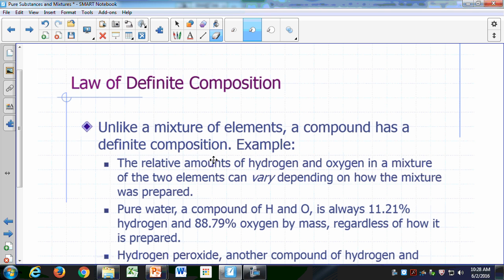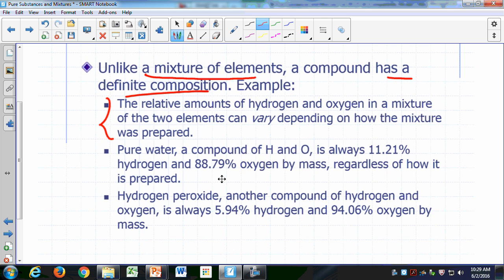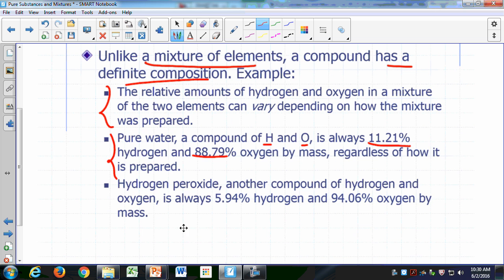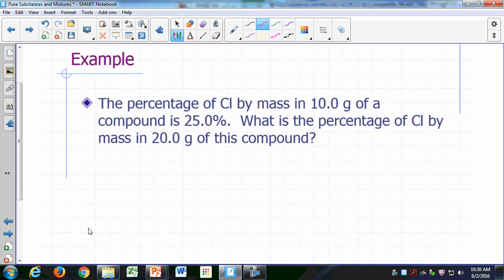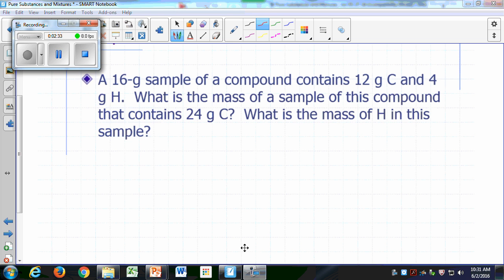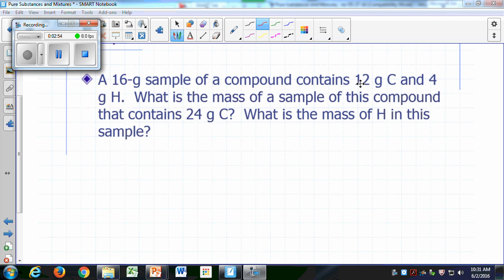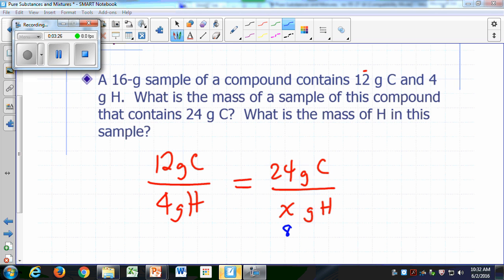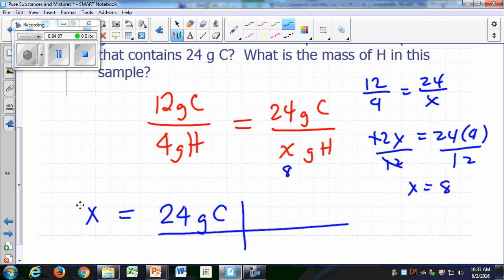Pure Substances and Mixtures 6 - Compound vs. Mixture of Elements, Continued - 4m:29s